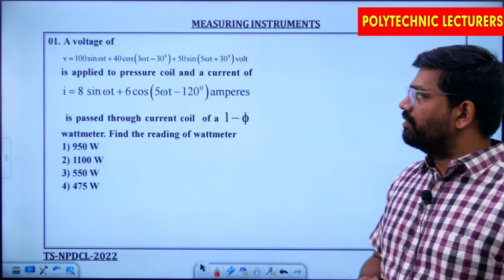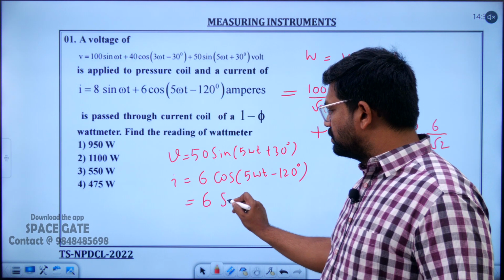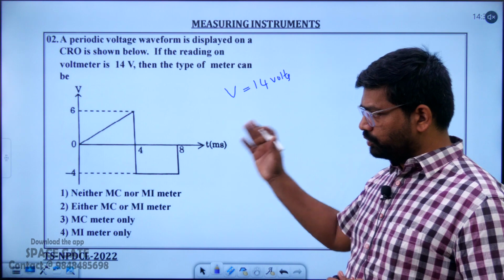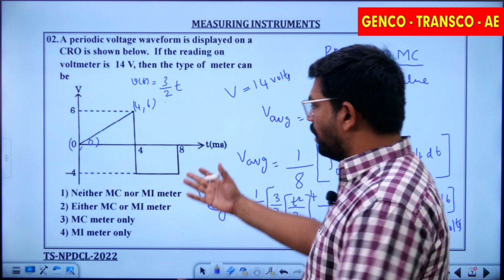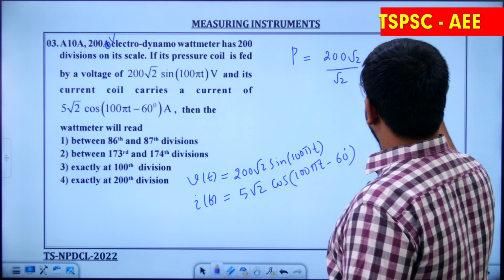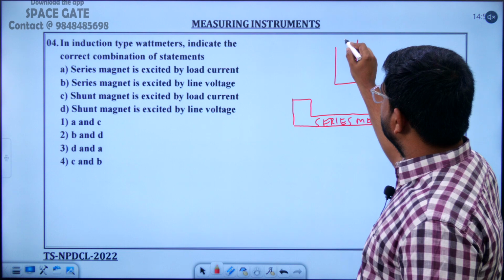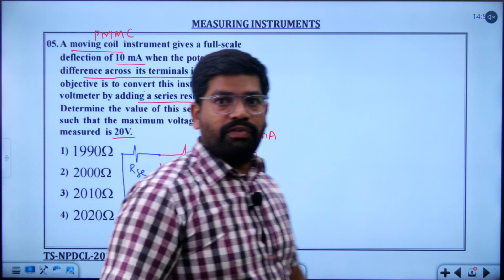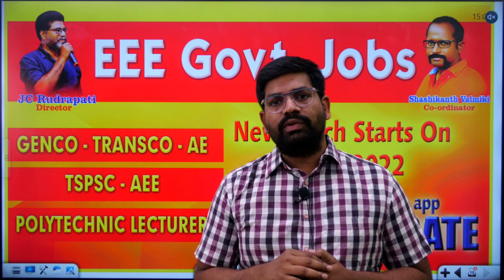TSNPDCL-22 MEASURING INSTRUMENTS SOLUTIONS || DOWNLOAD APP SPACE GATE || SAIMEDHA KOTI - HYD